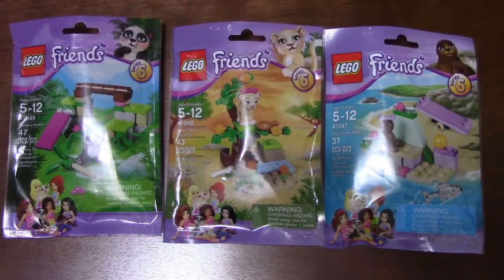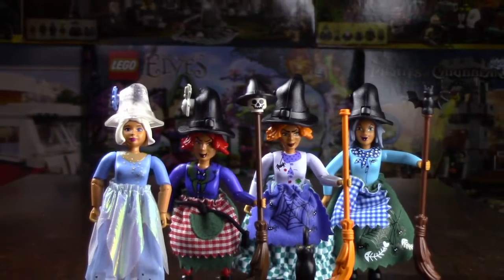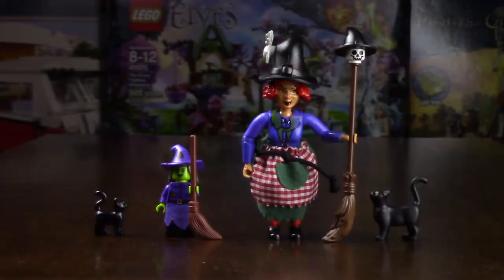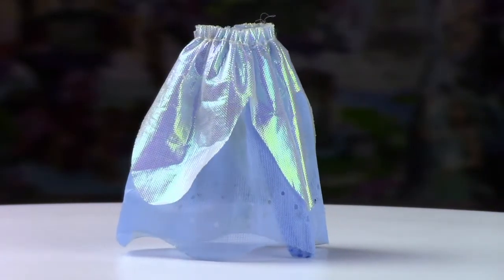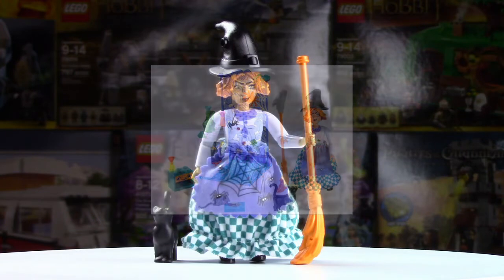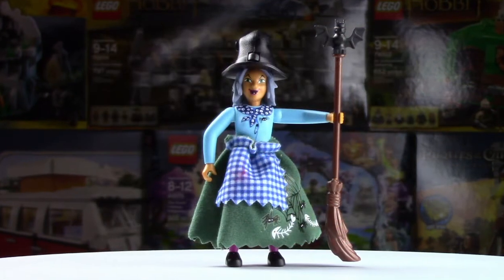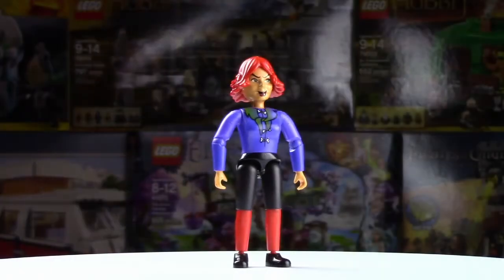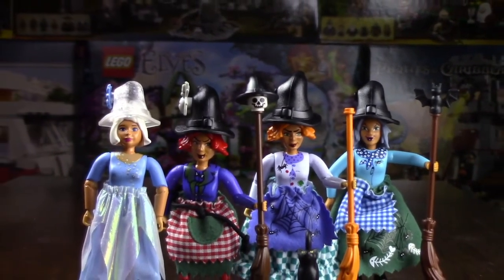🧙🏻‍♀️ Complete Belville Witch Collection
All the Witches from the Belville Fantasy sub-theme.